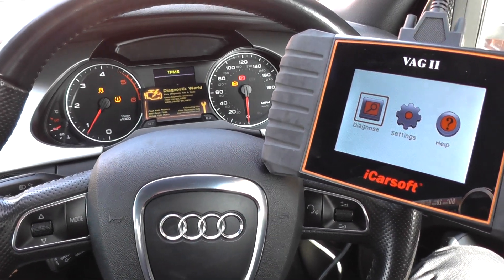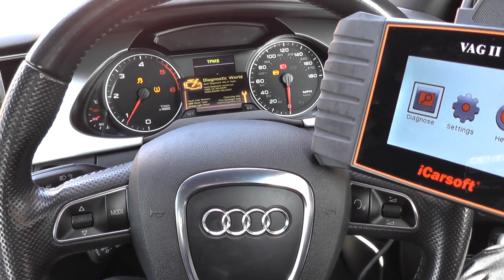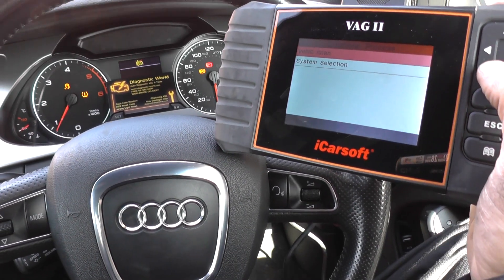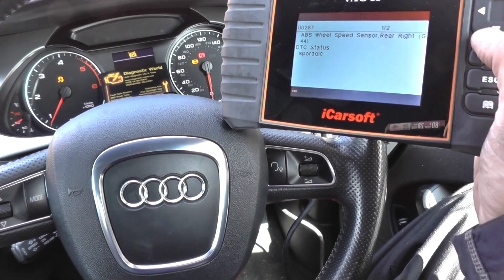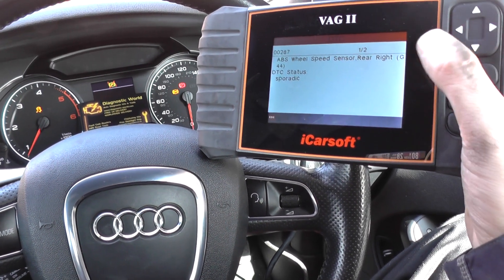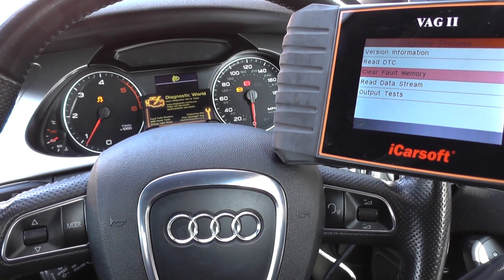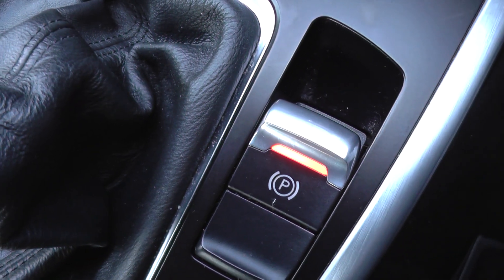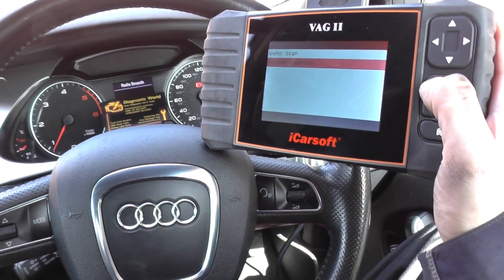iCarsoft VAG II Demonstration ABS System Diagnose & Reset